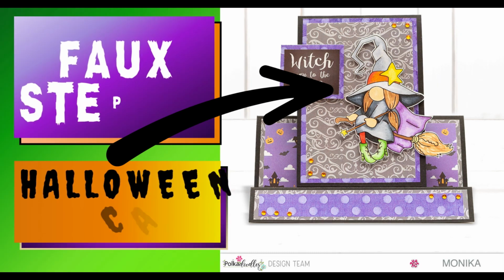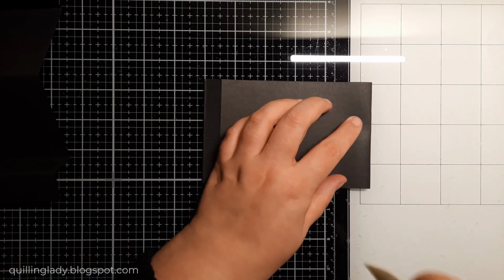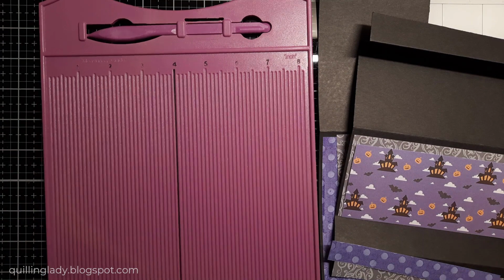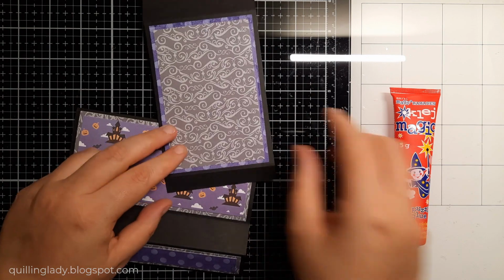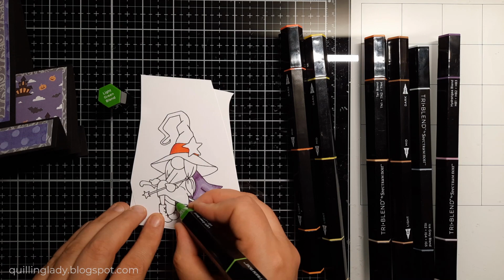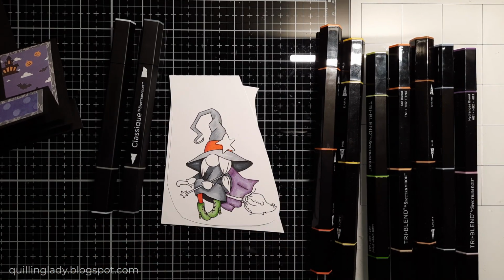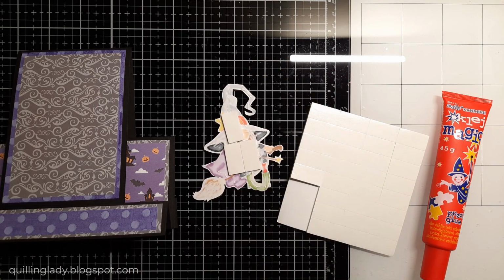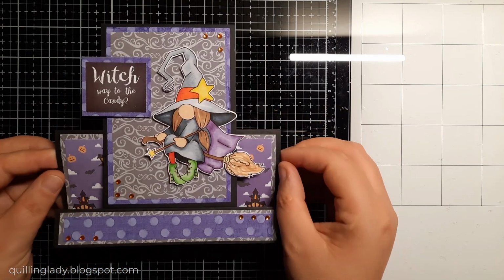SUPER EASY Faux Stepper HALLOWEEN CARD No Cutting Dies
Today, I'm showing you how to create a super easy FAUX STEPPER Card using Polkadoodles designs.

Link to the blog post with the projects

-- SUPPLIES --

For my cards today I used:
Polkadoodles - Witch Broomstick Halloween Gnome digital stamp

Polkadoodles - Halloween Trick or Treat printable papers bundle 1

Alcohol markers - Spectrum Noir Tri- Blend Markers

300 gsm white multi-purpose card

Have you ever created a stepper card?